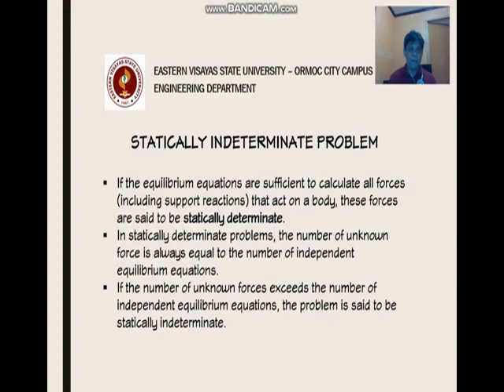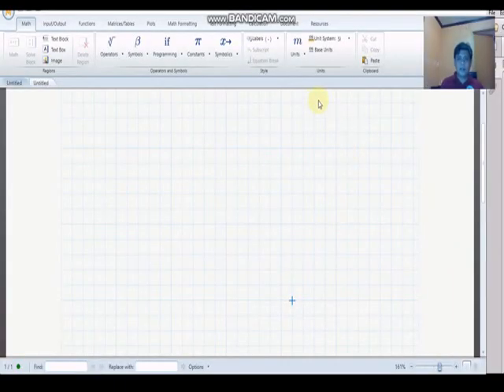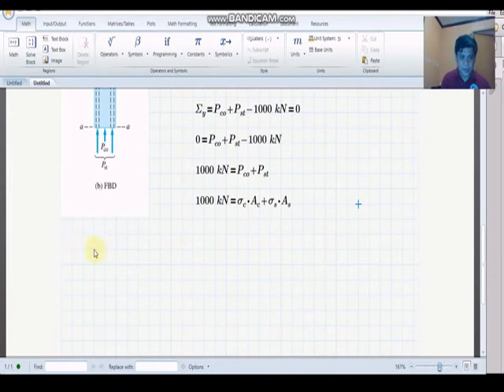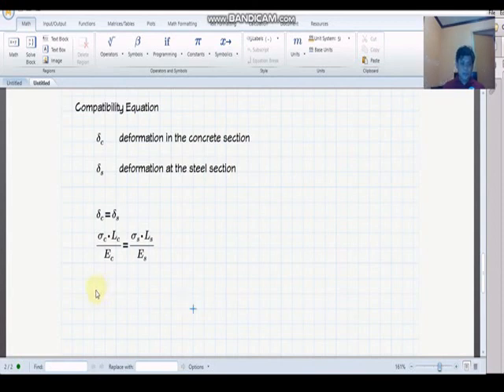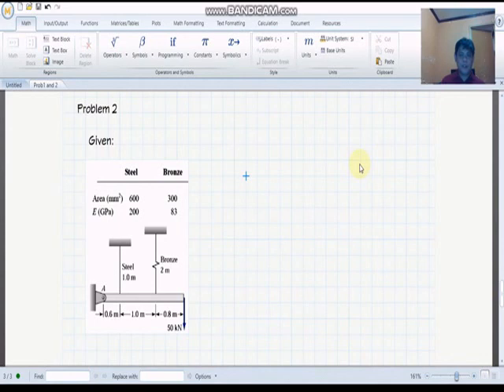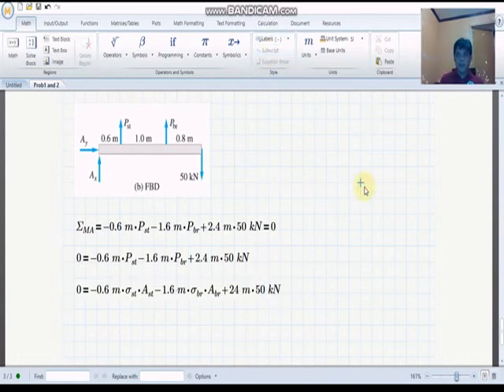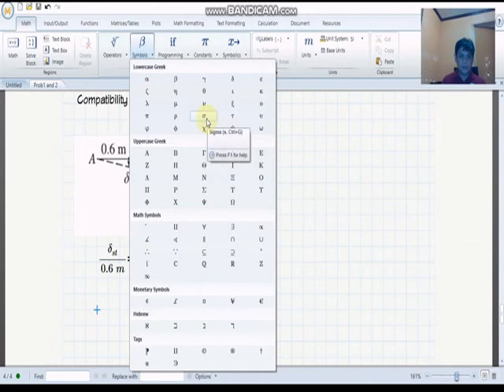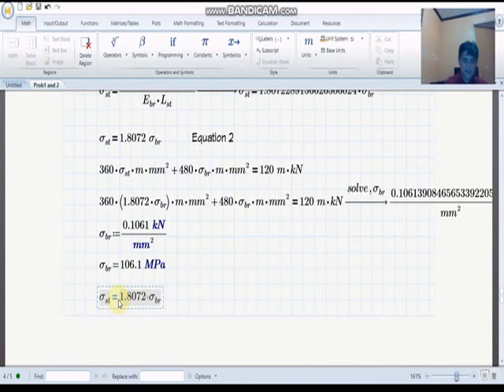Statically Indeterminate Problems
Discussion on how to solve statically indeterminate problems in Mechanics of Deformable Bodies